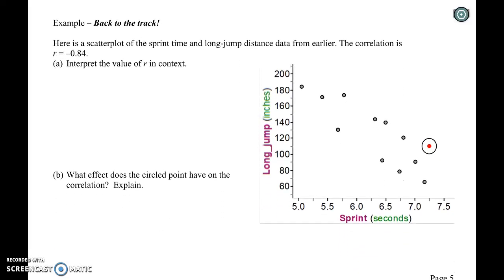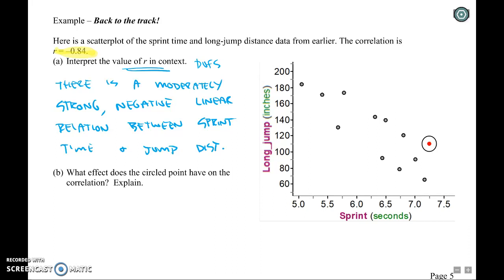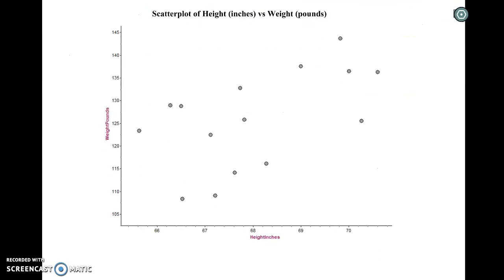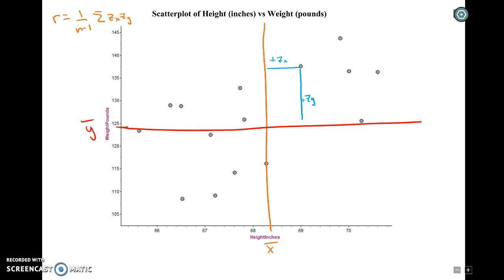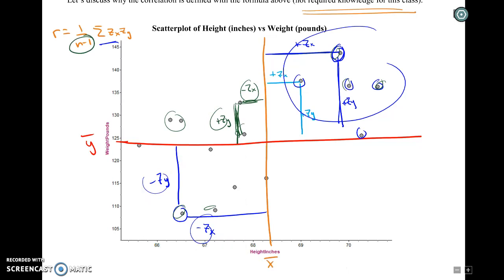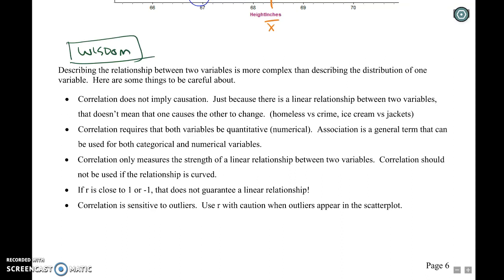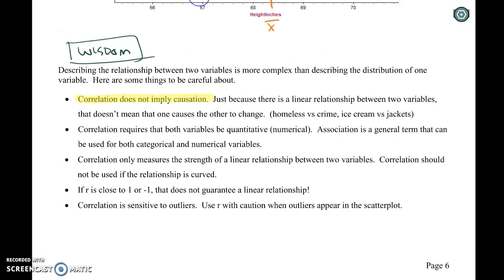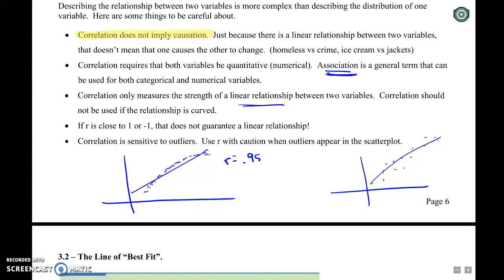Video Notes 3.1c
understanding the correlation formula, correlation wisdom